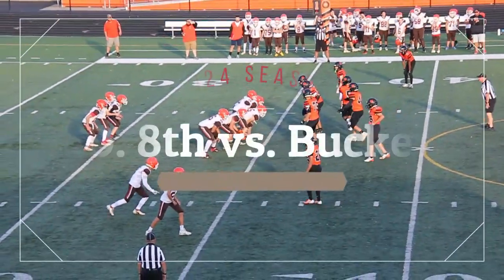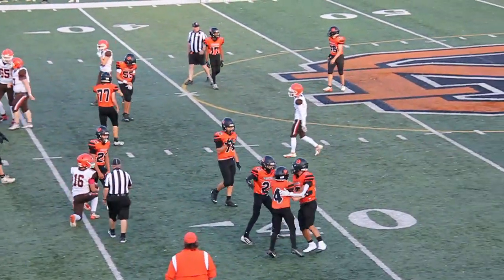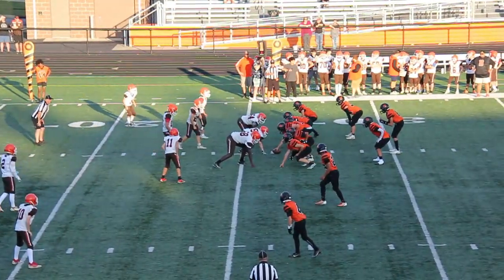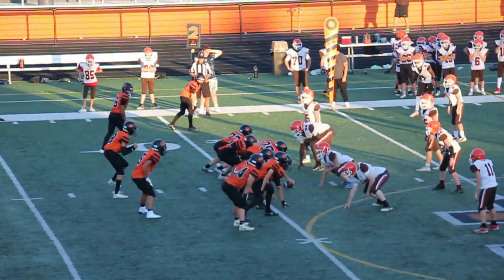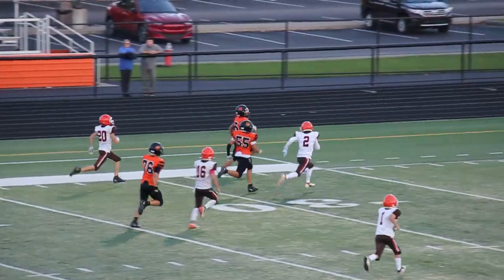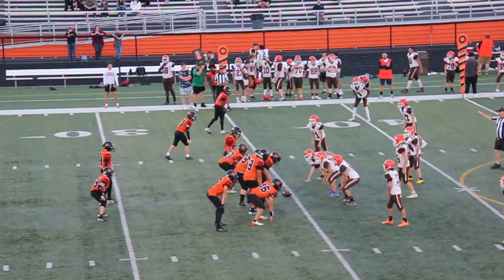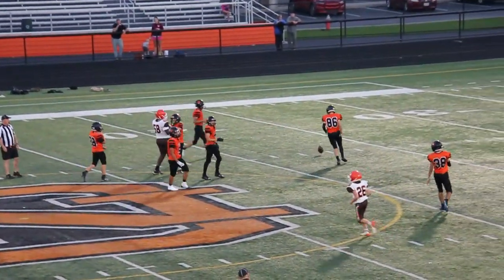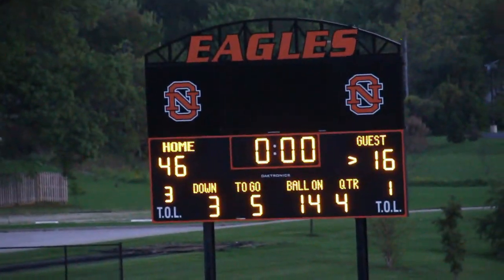N.O. 8th vs Buckeye 10-1-24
N.O. stays undefeated as they handle Buckeye, WIN 46 - 16!